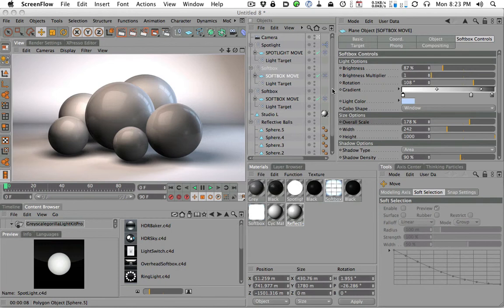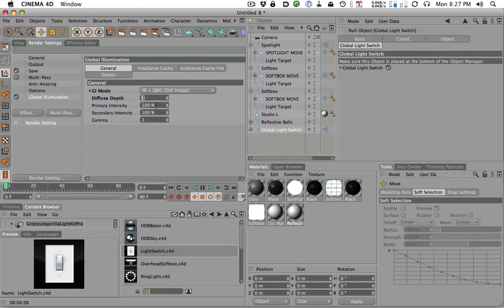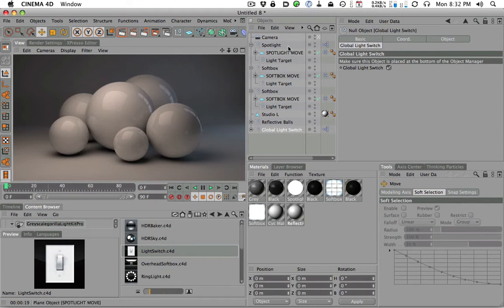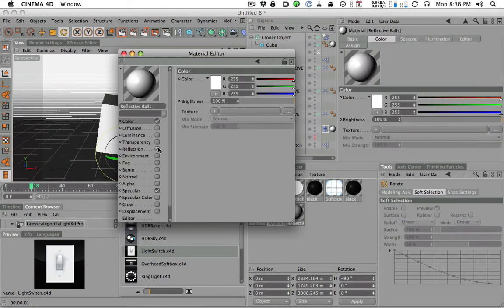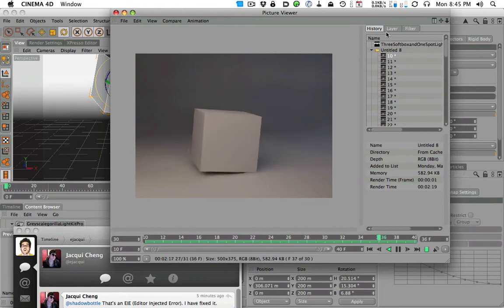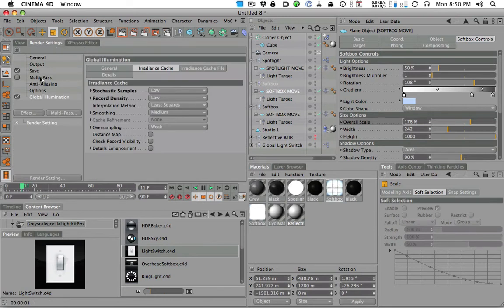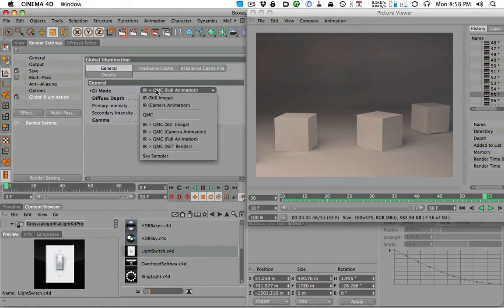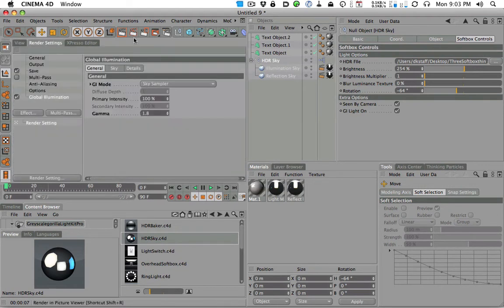How to Make your Global Illumination Renders Shine - jmaisvideo.blogspot.com.br